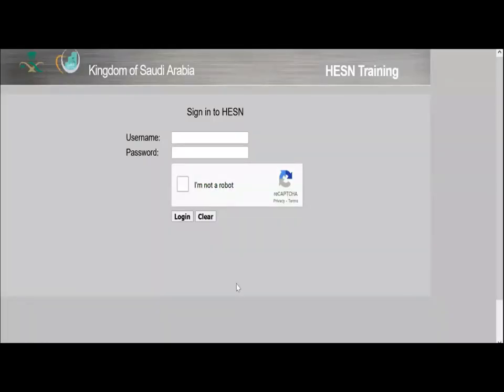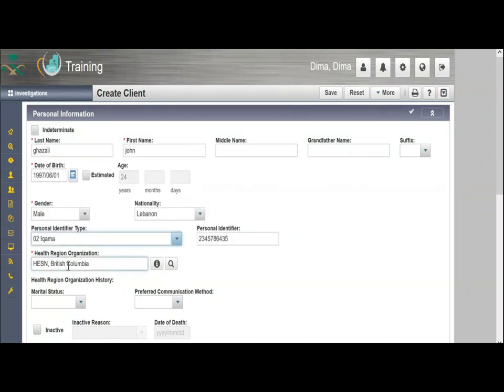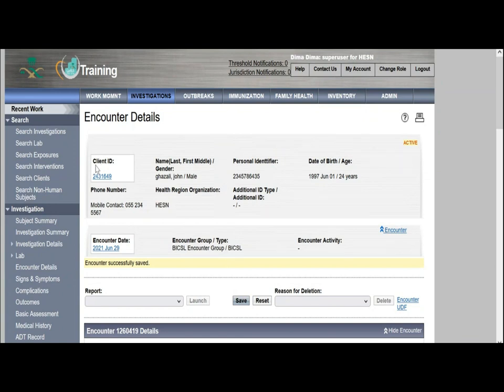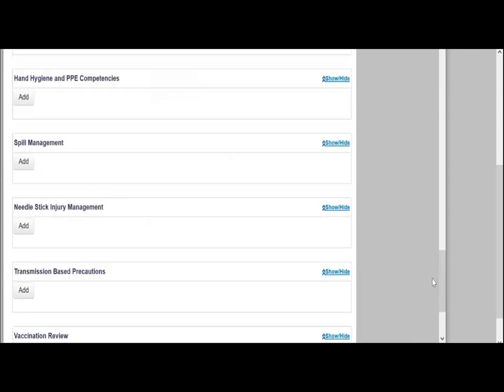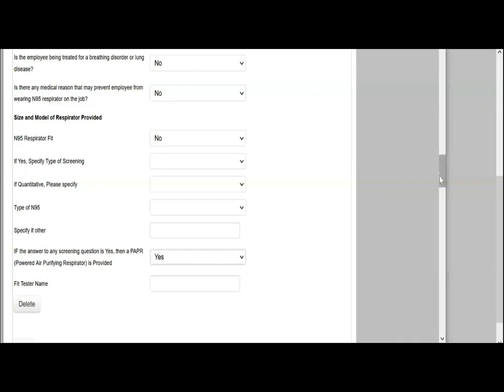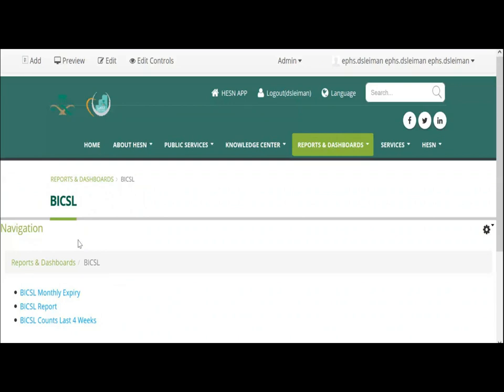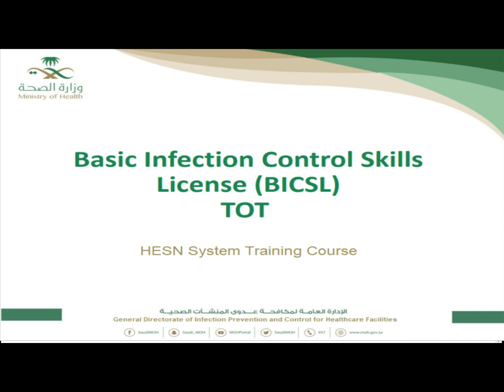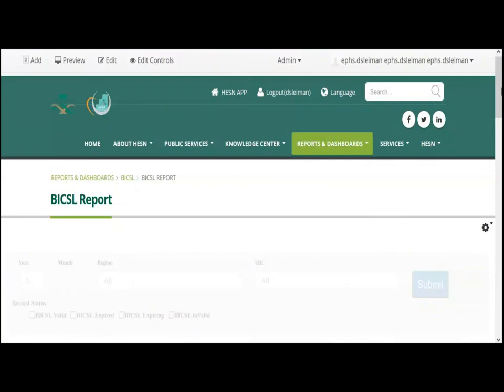HESN System BICSL Training Course